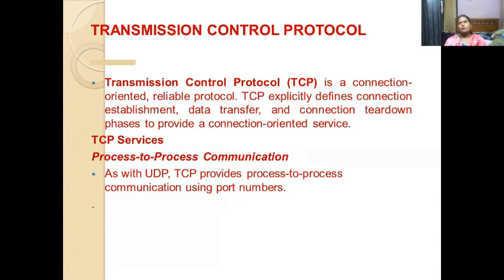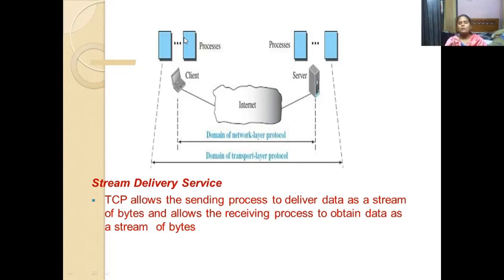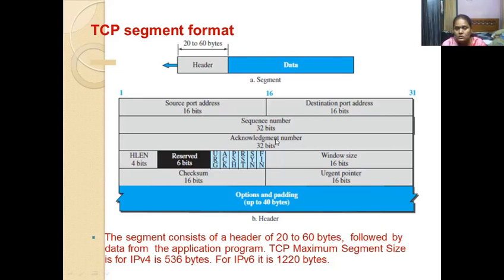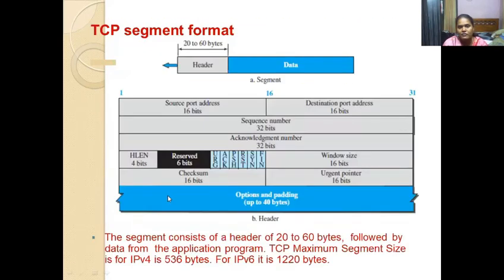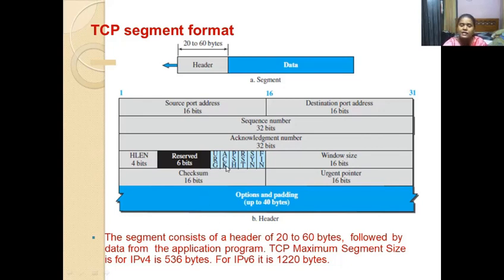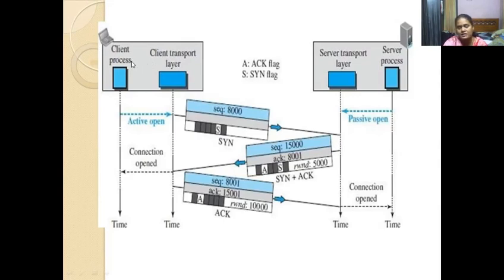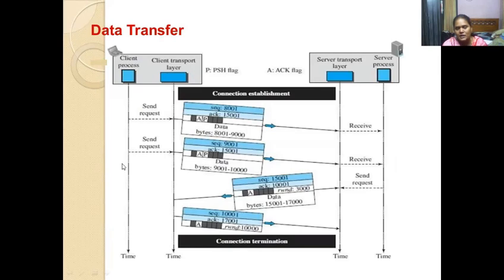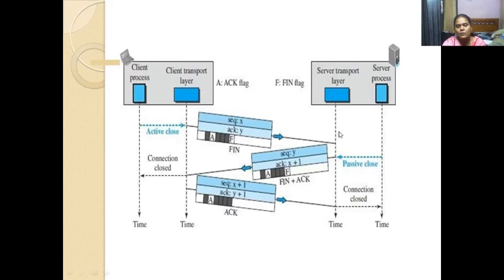Dr.P.Subashini - 191IT521 - COMPUTER NETWORKS TRANSMISSION CONTROL PROTOCOL